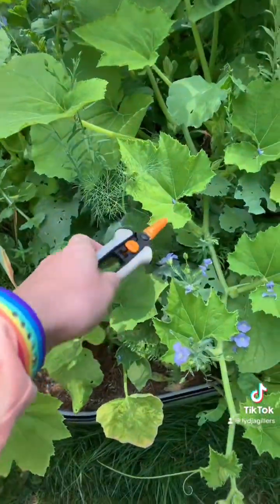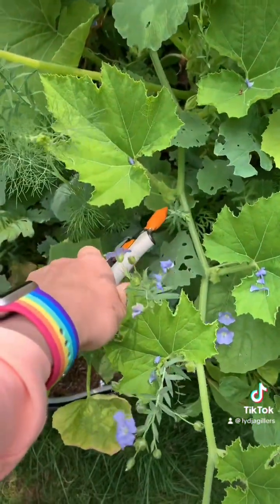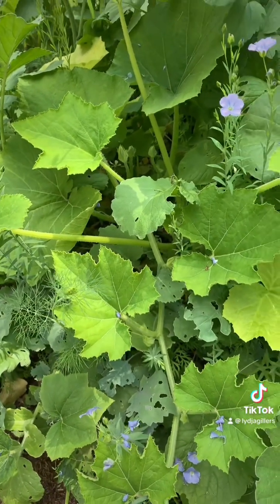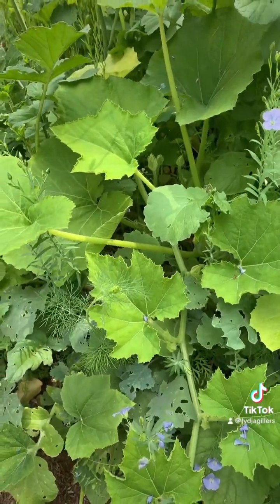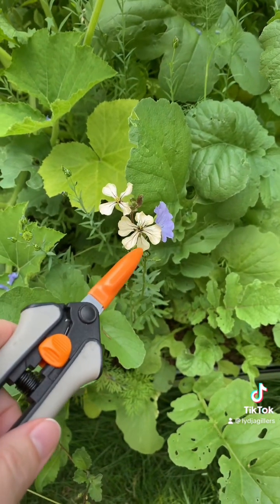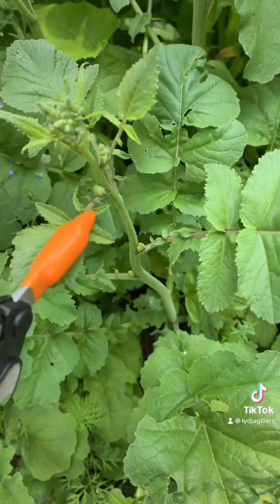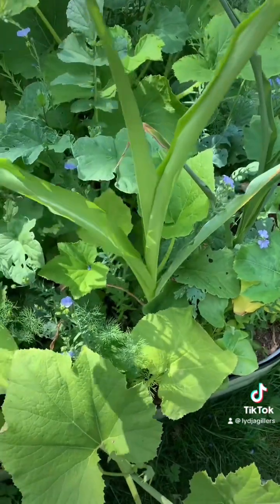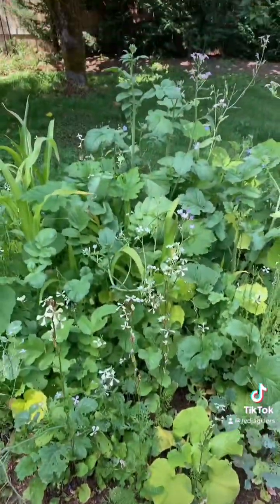The polyculture garden is poppin’!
Polyculture garden keeps on giving!